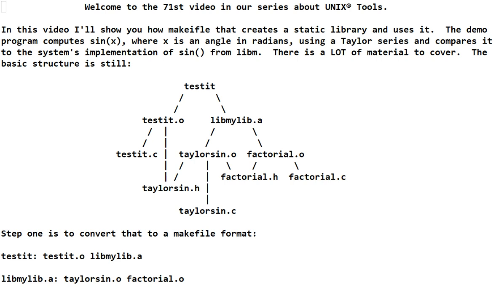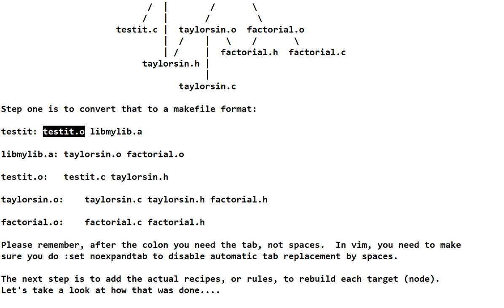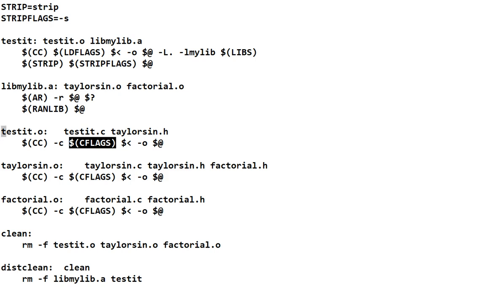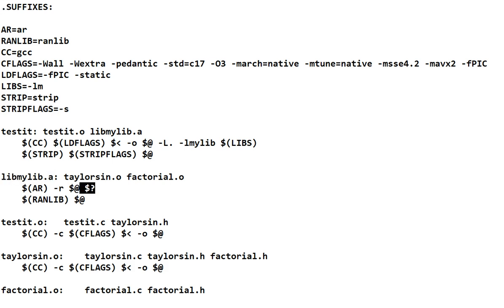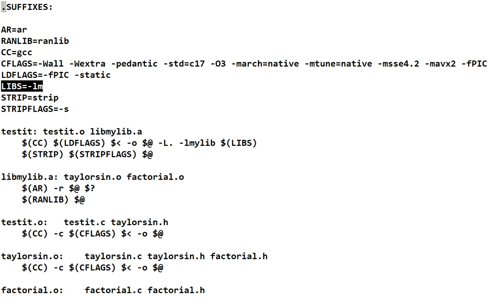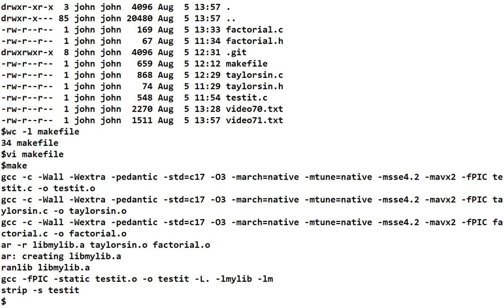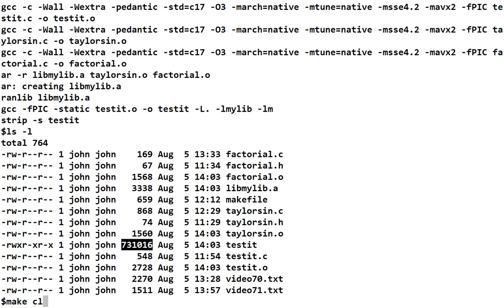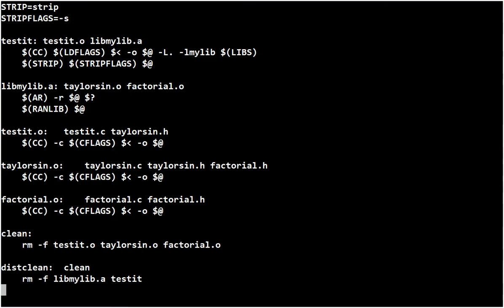make part 4, static library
This video shows how to automate creating a C static library using 'make'.  It introduced a new built-in magic make variable '$?', a new variable 'LIBS', and a new command '.SUFFIXES:'.  It explains the 'strip' command's purpose and attempts to explain the difference between clean and distclean targets.